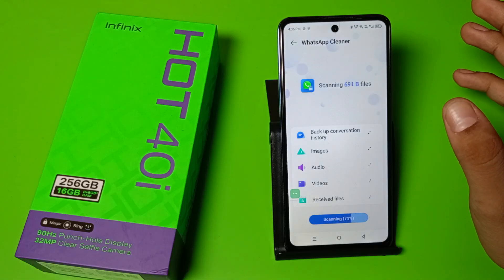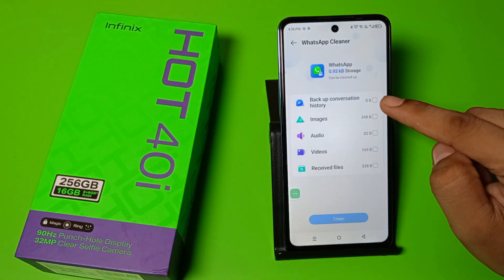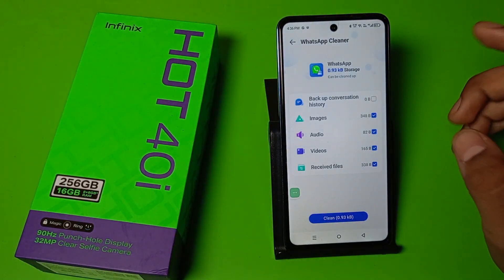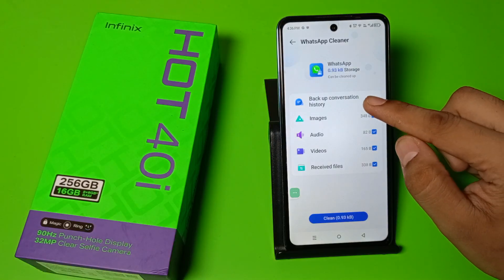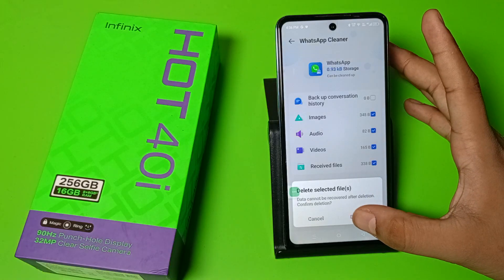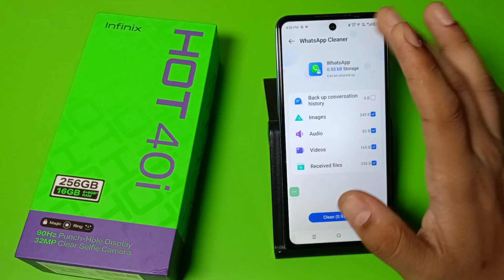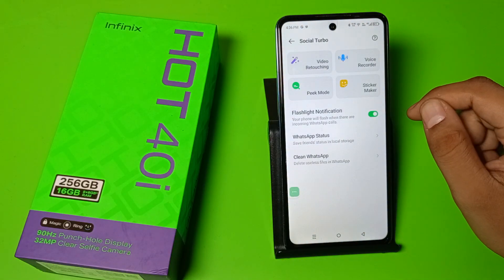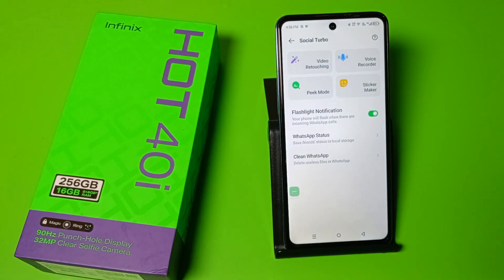infinix hot 40i: Clean Whatsapp junk file - How to clean virus on infinix hot 40i